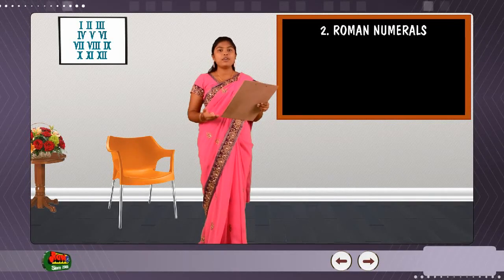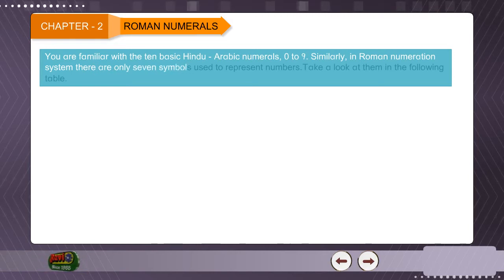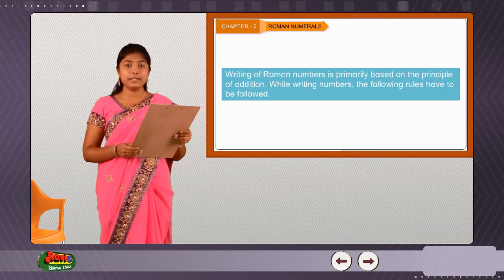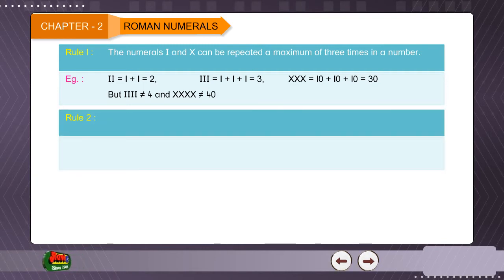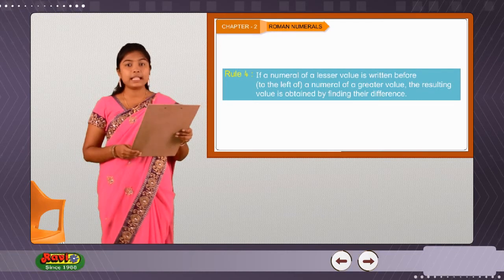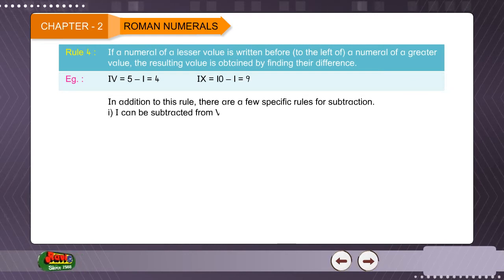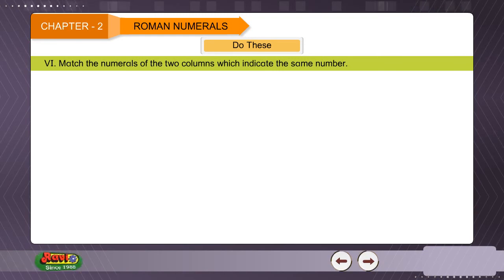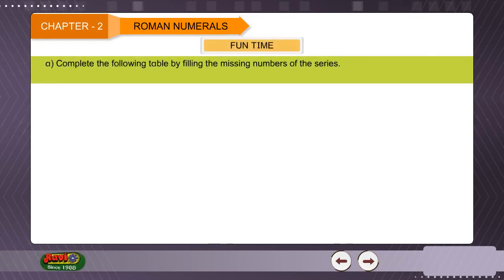CLASS_4_MATHS_CHAPTER_2_Roman Numerals